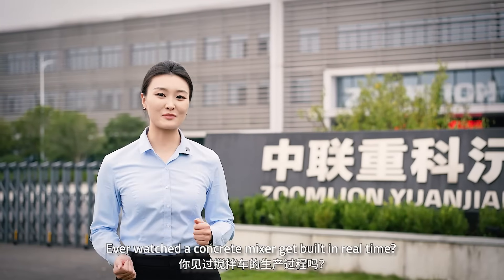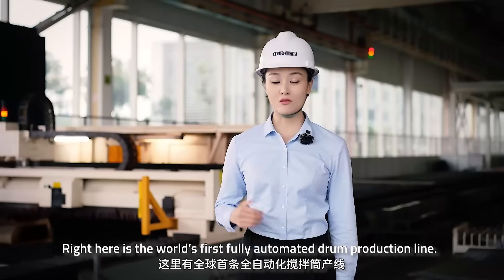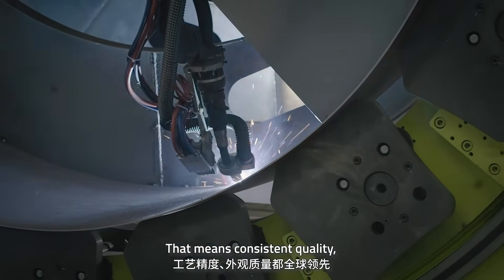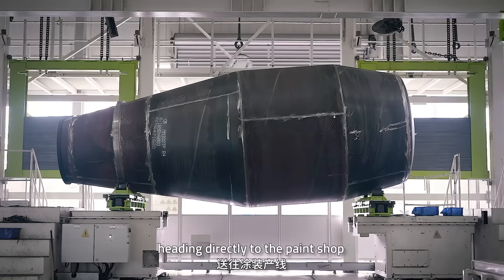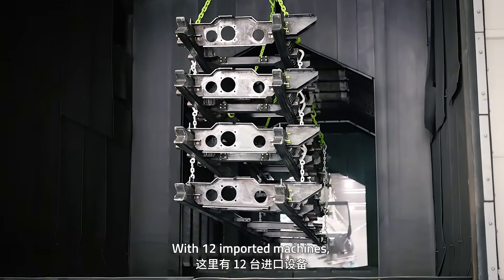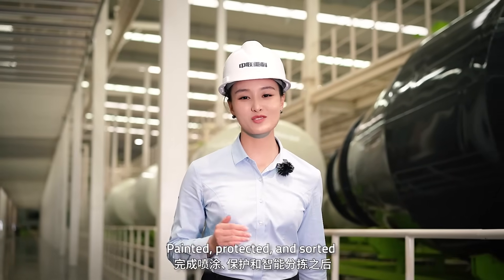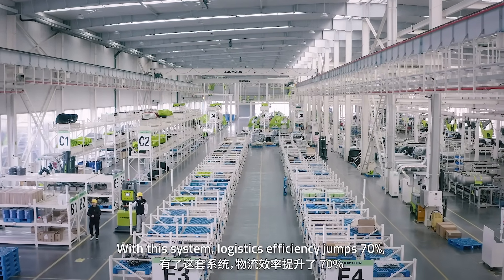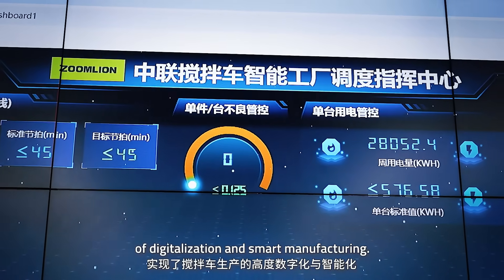ZOOMLIONFactoryVlog | Ever wondered how a giant concrete mixer is made?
Today, we're taking you inside ZOOMLION's world-class mixer truck factory, where over 15,000 units roll off the line every year. Watch 0.1mm precision laser cutting in action and a 3-kilometer-long unmanned overhead logistics system that keeps everything moving seamlessly.
🎥 Click to step inside a true smart factory and see intelligent manufacturing in motion!